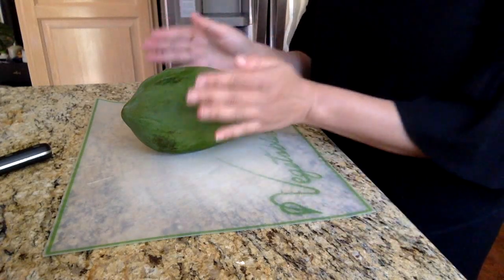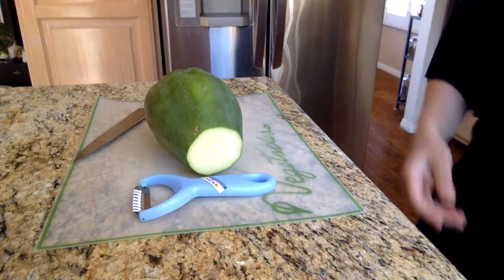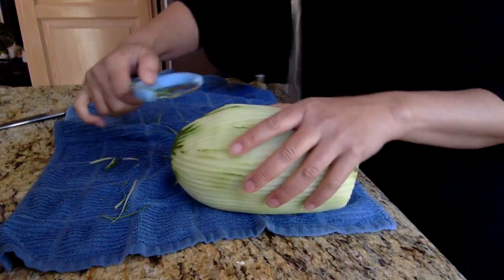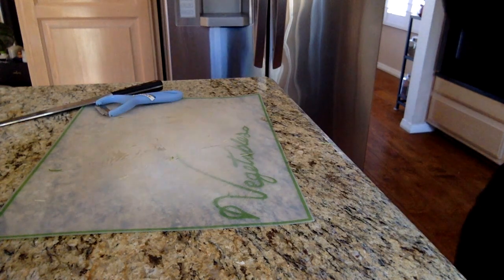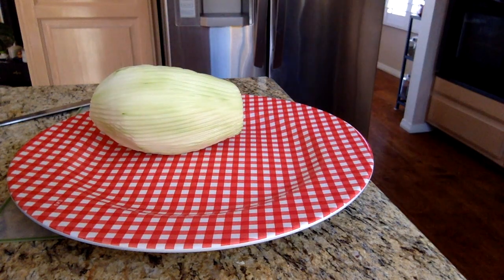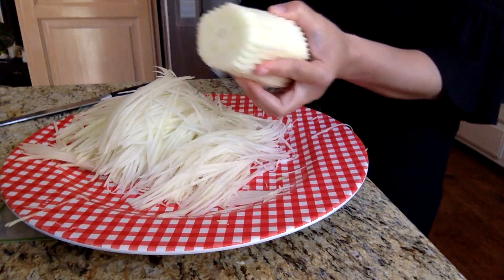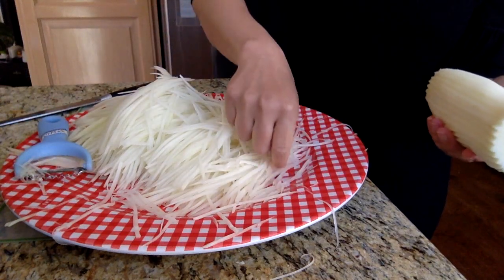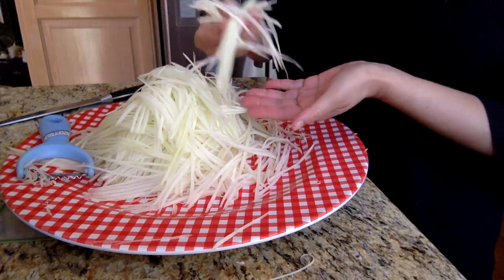The safest way to shred green papaya for papaya salad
Today, I will show you how to shred a green papaya to make Lao and/or Thai papaya salad.